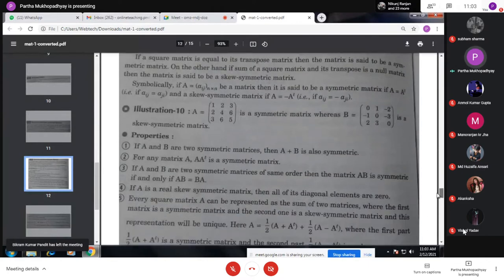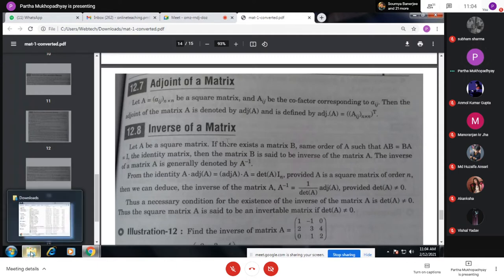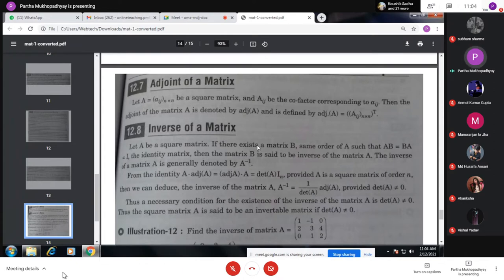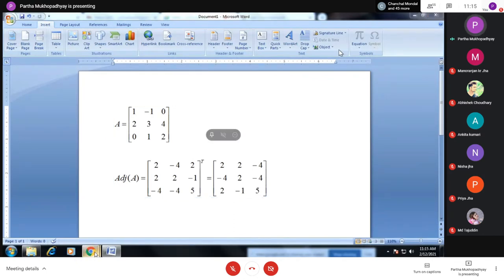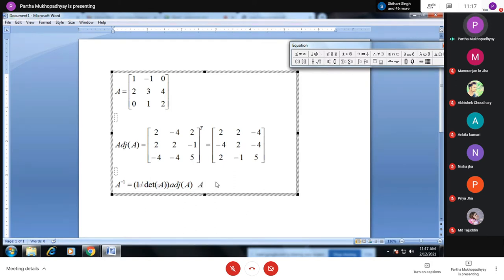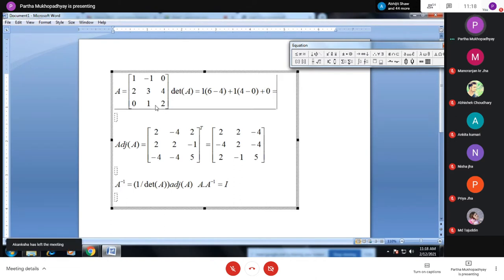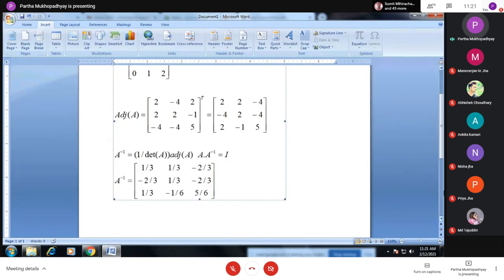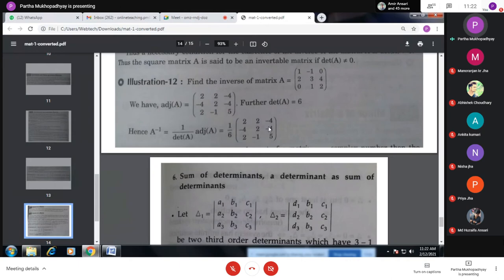Maths : M-101 12/02/2021